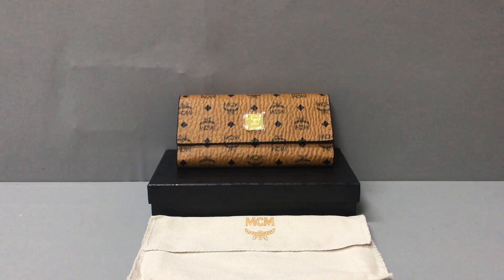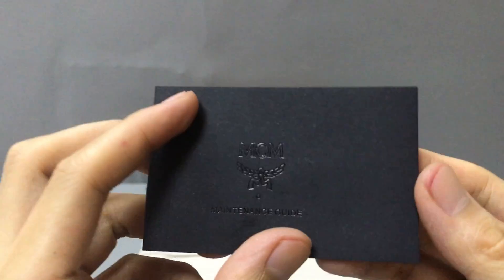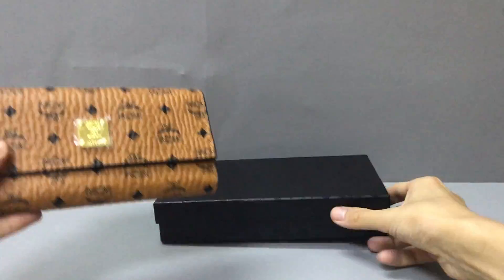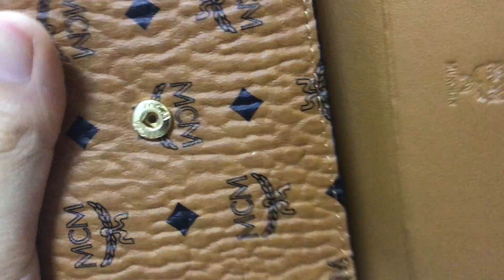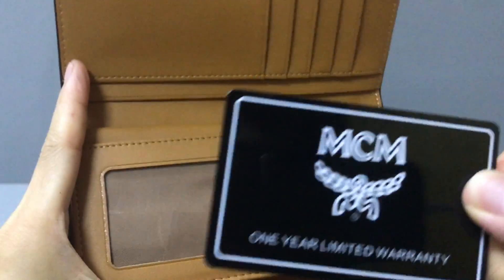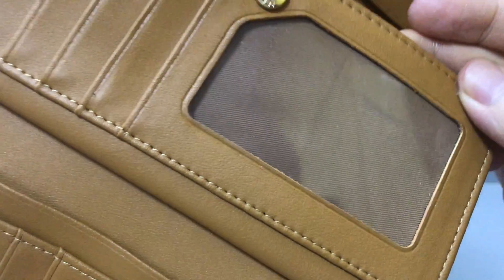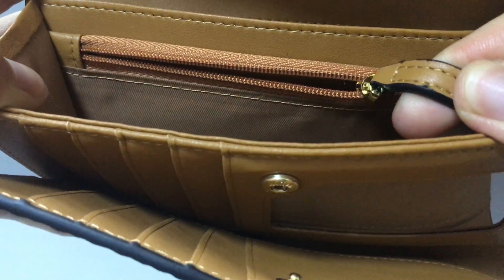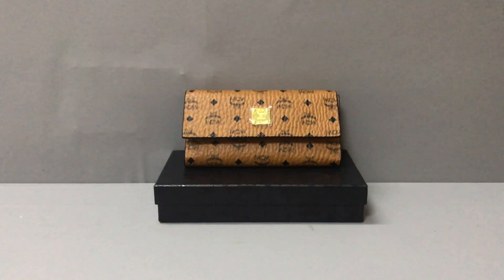MCM Three Fold Wallet in Visetos Original